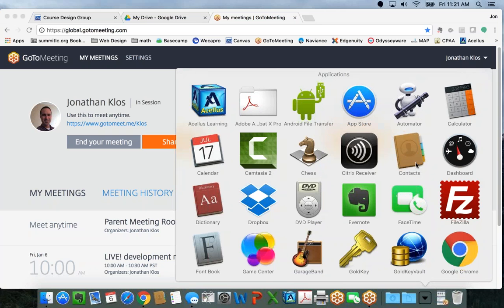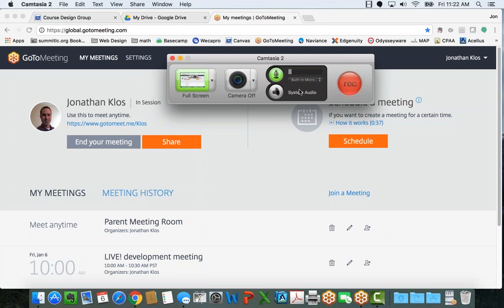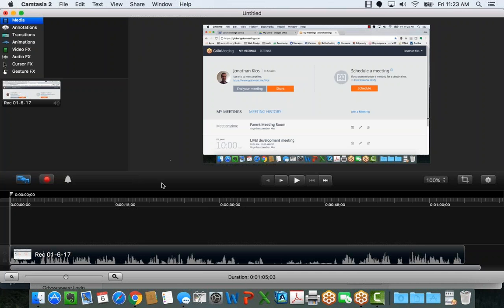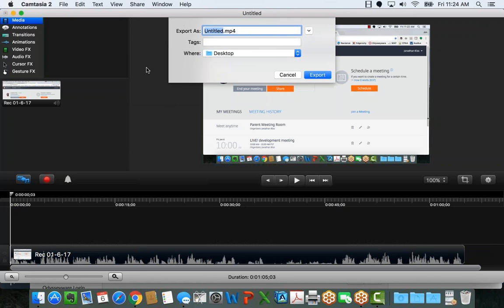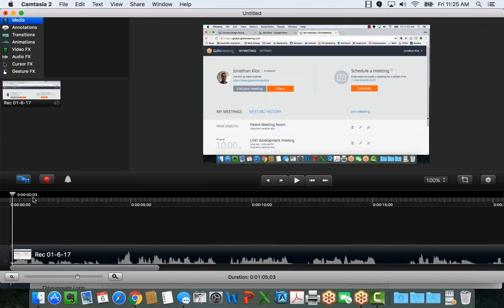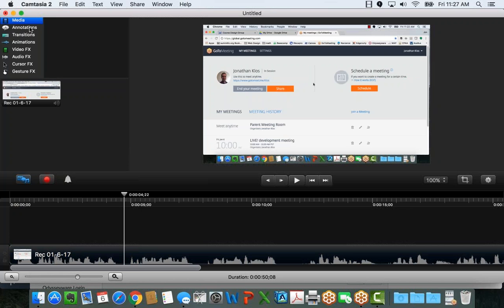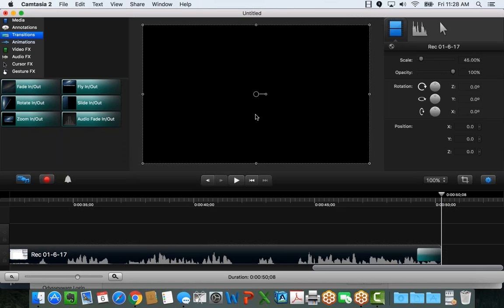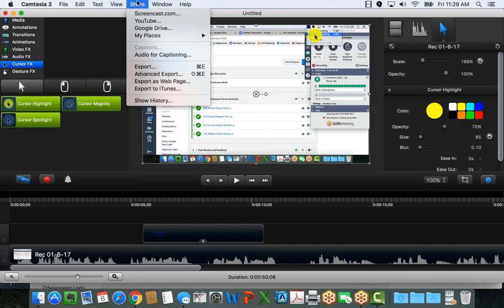Intro to Camtasia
this is a video to help show teachers how to use Camtasia to record their desktop.